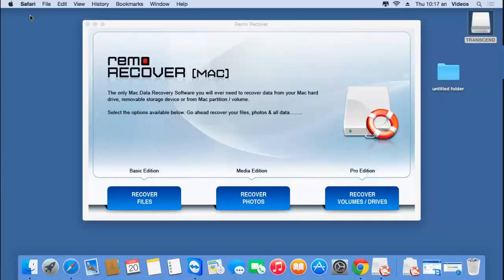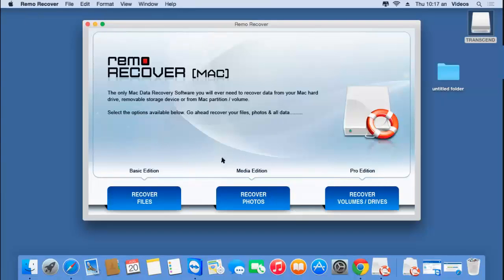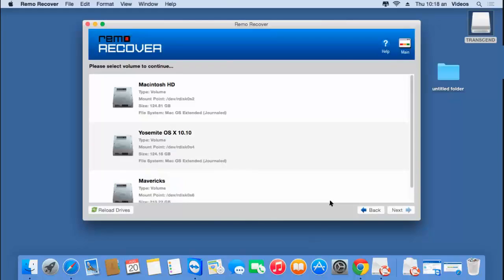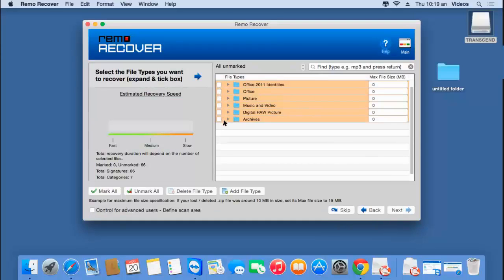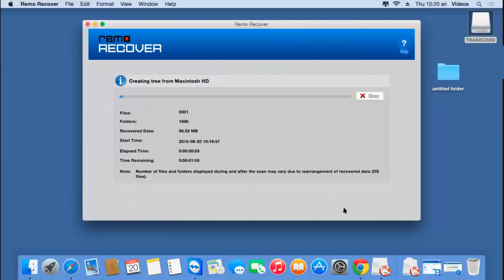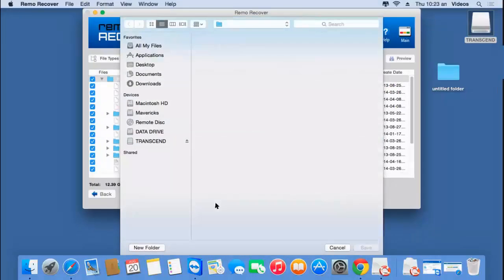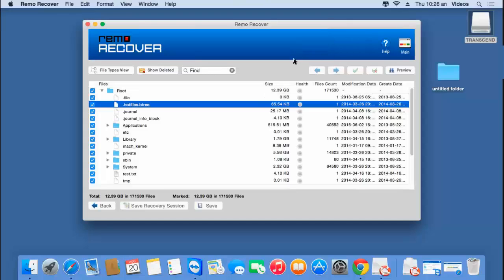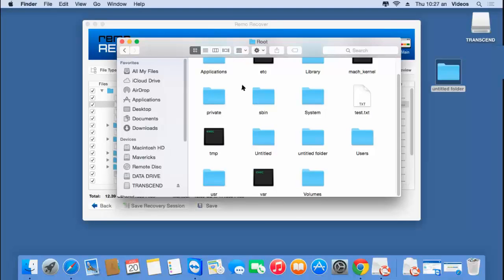How to Recover Formatted USB Drive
Looking to recover formatted USB drive data on your computer? Then get the formatted USB drive recovery software on your computer and start to recover data from your formatted USB drive using the above link. This formatted USB drive recovery software makes use of the most simple interface that lets you recover photos, videos as well as songs and other files lost after formatting your USB drive. It comes with the most powerful formatted USB drive recovery algorithm that supports to recover data from all types of USB drives and is the only software that identifies all types of files.

This makes it the most preferred USB drive recovery software when it comes to recover formatted data from a USB drive. So, if you're looking to recover data from formatted USB drive on your computer, then get the formatted USB drive  recovery tool from the above link and start to recover formatted USB drive data.